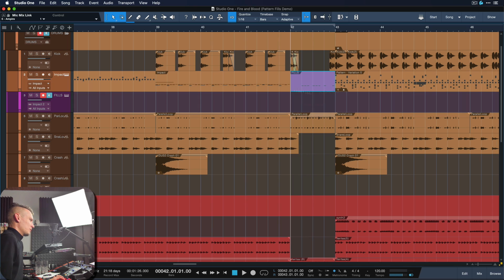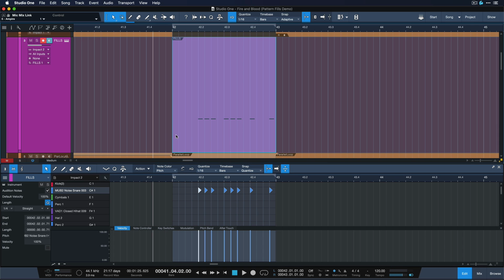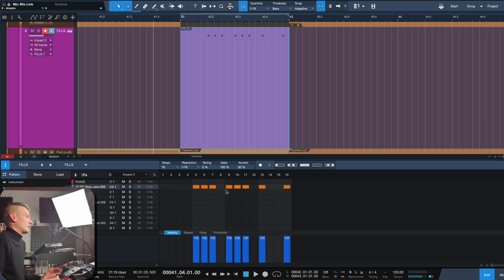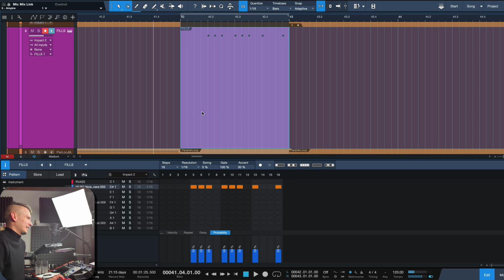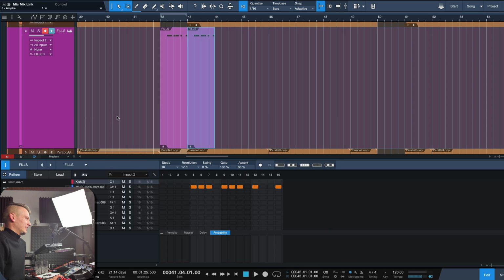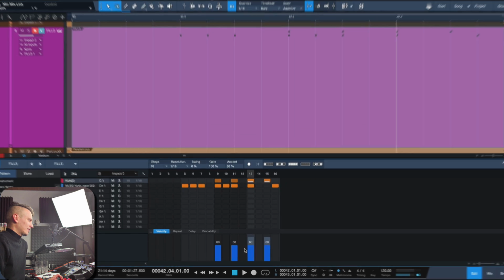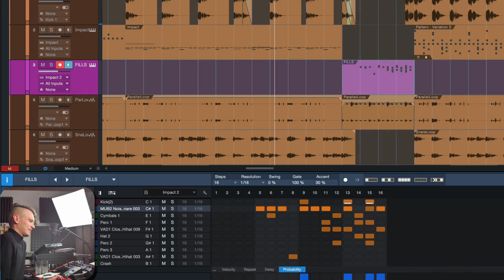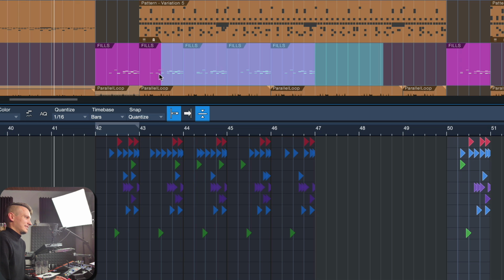Building Drum Fills with Pattern in Studio One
PreSonus Software Specialist Gregor Beyerle shows you how to create exciting and unique Drum Fills using Pattern in Studio One 5. MORE ABOUT PATTERN MODE